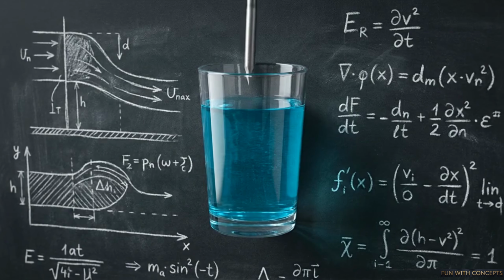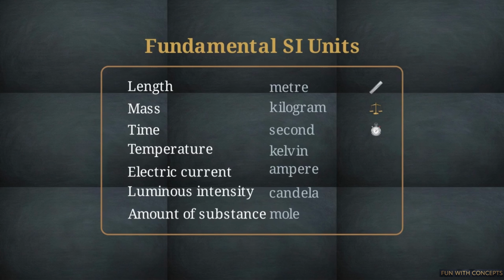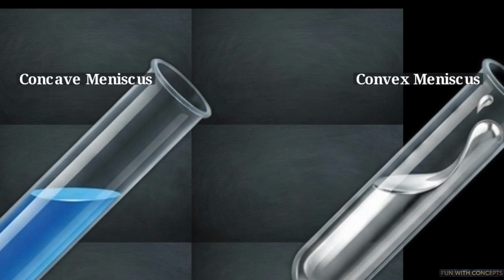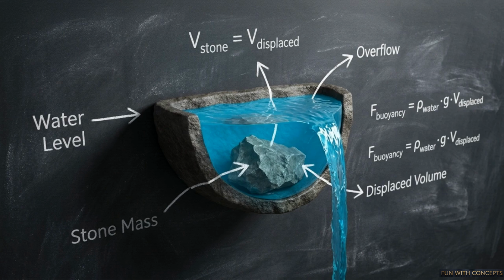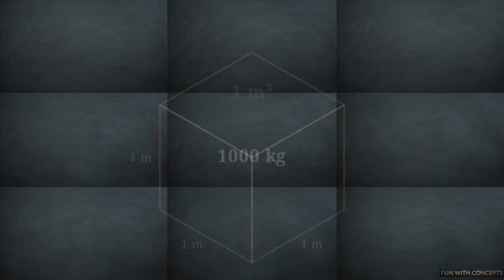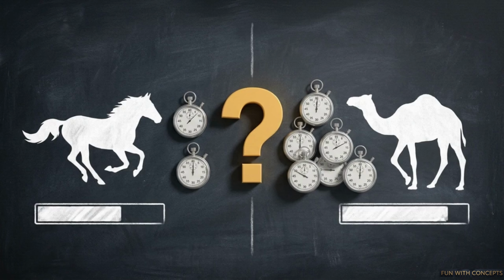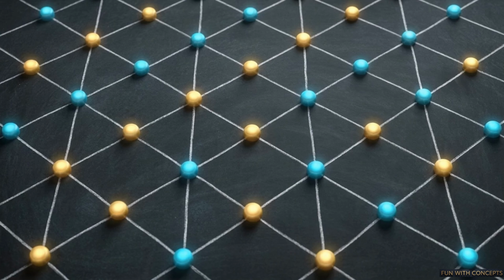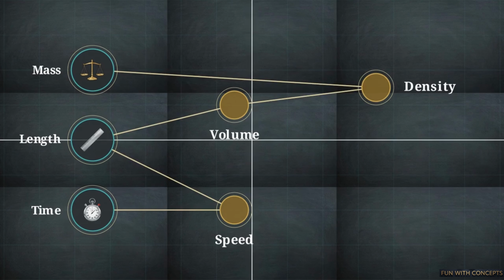Physical Quantities And Measurements (Visual Learning) | Physics | Fun with Concepts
Why does a tiny iron nail sink straight to the bottom of a glass of water, while a colossal cruise ship forged from thousands of tons of that exact same iron floats effortlessly on the ocean? 🚢Welcome to Chapter 1 of Class 7 Physics! 🔬

In this visual learning session, we break down the fundamental concepts of "Physical Quantities and Measurement." Ditching unreliable human intuition, this quick, 5-minute breakdown makes complex physics easy to understand and remember.

In this video, you will learn:
1. The difference between the 7 Fundamental SI Units and Derived Quantities.

2. How to accurately measure the volume of liquids and irregular solids.

3. The calculation of Density ($D = M/V$) and the unit conversion math.

4. The definition of Speed and step-by-step conversions between {km/h} and {m/s}.

Timestamps:

0:00 - Introduction: The Ship vs. Nail Floating Paradox

0:16 - The 7 Fundamental SI Units: The Baseline of Physics

0:43 - Derived Quantities: Deducing Formulas and Units

1:04 - Measuring Volume: Calculations for Regular 3D Cubes

1:17 - The Liquid Meniscus: Differentiating Water vs. Mercury

1:43 - Scientific Observation: How to Prevent Parallax Error

1:55 - The Water Displacement Method for Irregular Solids

2:28 - What is Density? The Molecular Packing of Matter

2:41 - The Density Formula Triangle Memory Shortcut

2:58 - The Buoyancy Secret: Why Heavy Metal Ships Float

3:20 - Unit Conversions: Changing ("kg/m")^3 to ("g/cm")^3

3:49 - The Mechanics of Motion: Defining Speed

3:51 - Math in Motion: Deducing the 5/18 Speed Conversion Factor

4:31 - Comparing Uniform Speeds: The Horse vs. The Camel

5:15 - Quantifying Human Limits: Usain Bolt's World Record

We drop new full-length visual guides every Monday (Chemistry), Wednesday (Physics), and Friday (Biology) at 5 PM. Don't forget to check out our Shorts for quick, fun science facts!